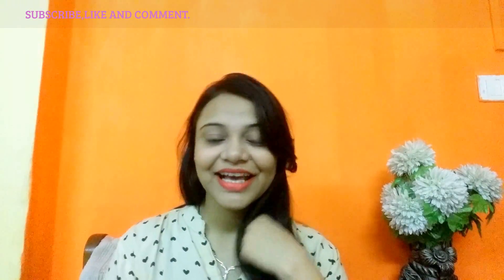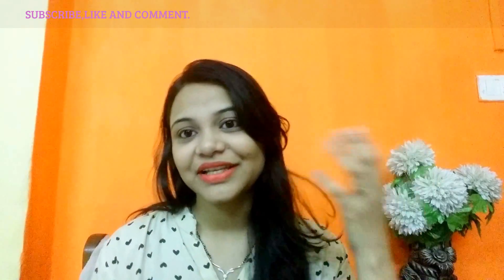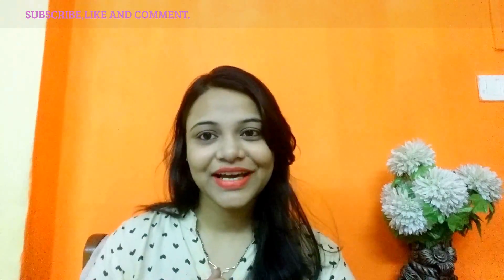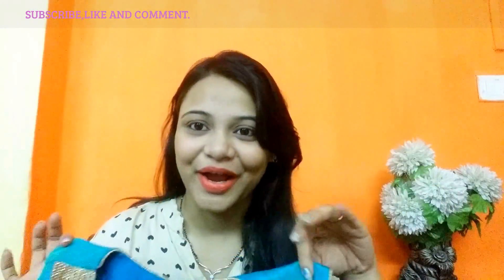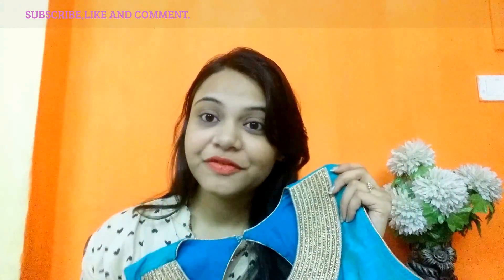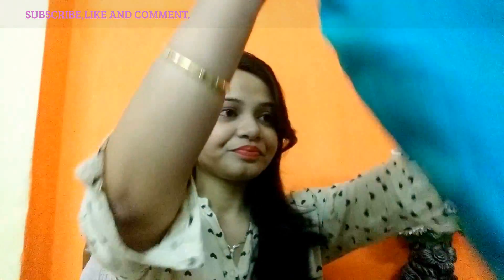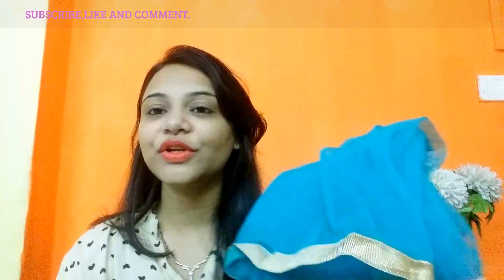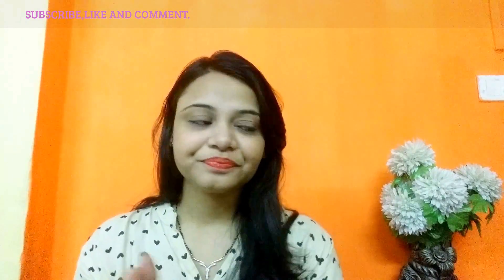Review of CRAFTSVILLA.COM | My OUTFIT from craftsvilla for engagement party.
Hey lovelies,in this video i will show you all my outfit that i recently bought from CRAFTSVILLA.COM . I will be doing review of the website too.This lehenga im gonna wear in my brother's engagement party.
Hopefully you will like my outfit and review too.

New video ; RANDOMLY Hhahha !

Hey everyone! :)

STAY BEAUTIFUL !

LOVE
PRERNA.